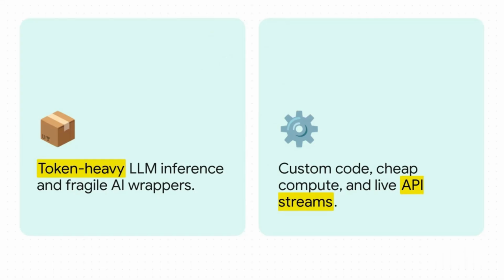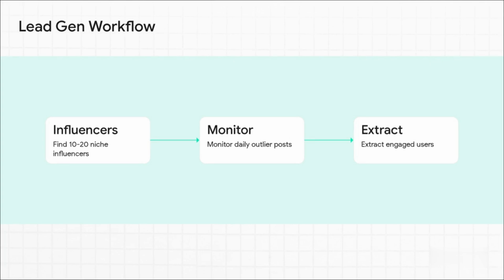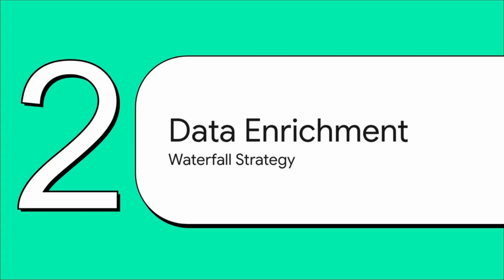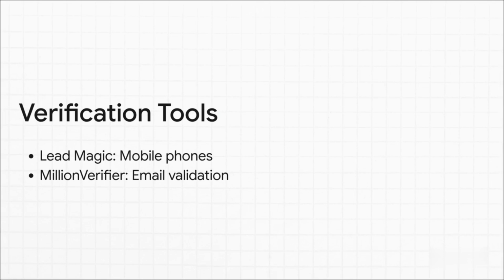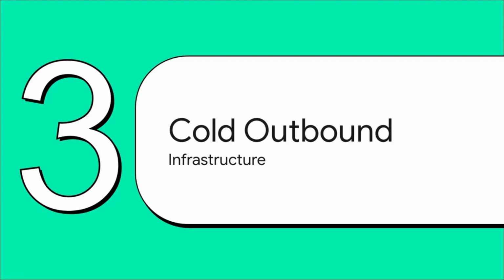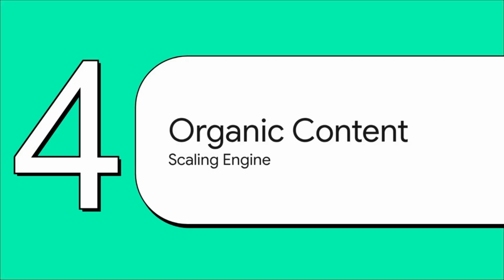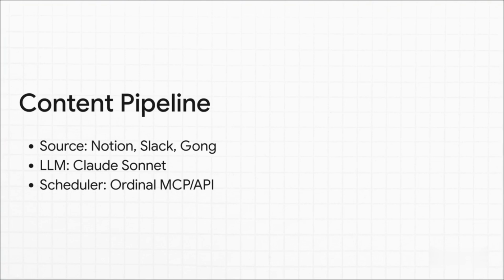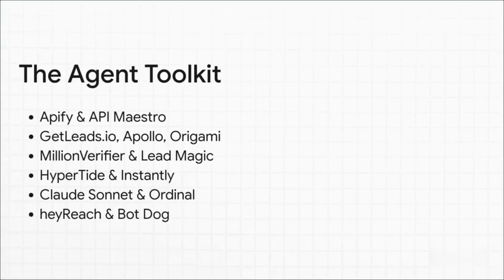Marketing Engineering AI: Stop Manual Outreach! Build an Autonomous Customer Acquisition Machine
Stop wasting countless hours manually hunting for leads and managing social accounts! Transition to "Marketing Engineering" with autonomous AI pipelines that scale user acquisition 24/7 on low-cost software infrastructure!

📌 In this video:
• The Marketing Engineering Paradigm: Replacing manual inbox management and posting with custom software loops.
• Automated Scraping & Enrichment: Scraping social engagement data and enriching contacts for laser-targeted outreach.
• Organic Content Scaling: Using AI to remix human domain expertise into viral, high-converting social campaigns.
• Autonomous Lead Machines: Setting up self-running research and validation pipelines with zero human intervention.